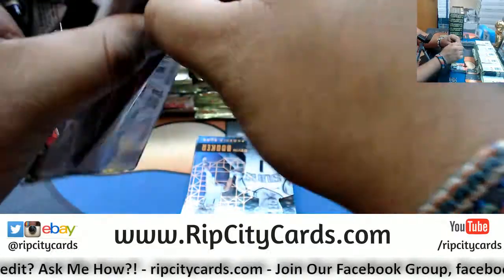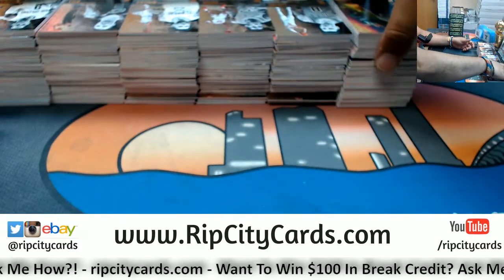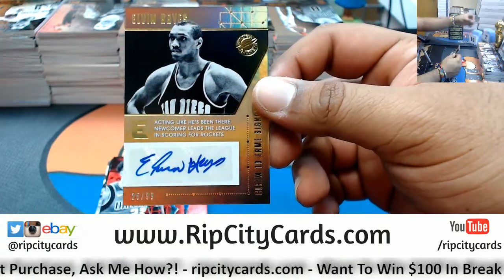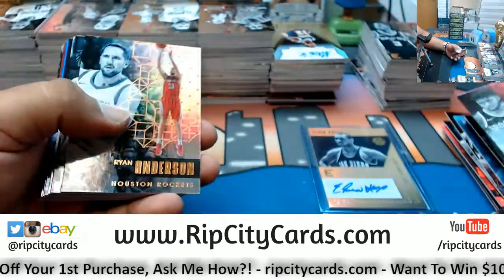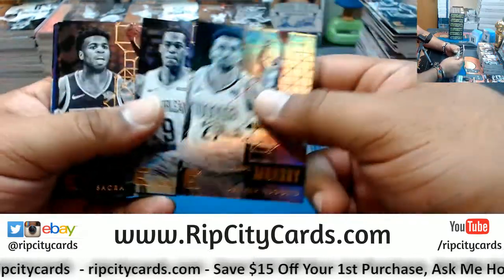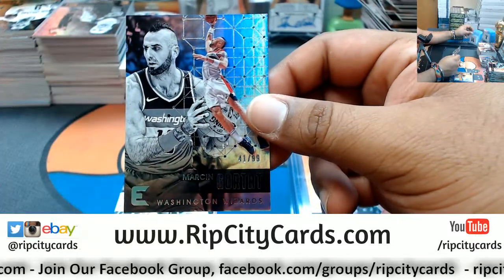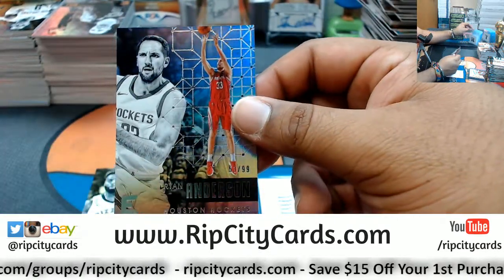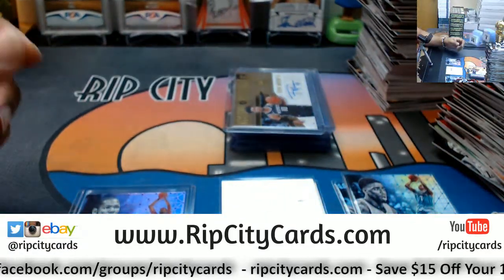2017 18 Essentials Basketball Half Case #1 eBay